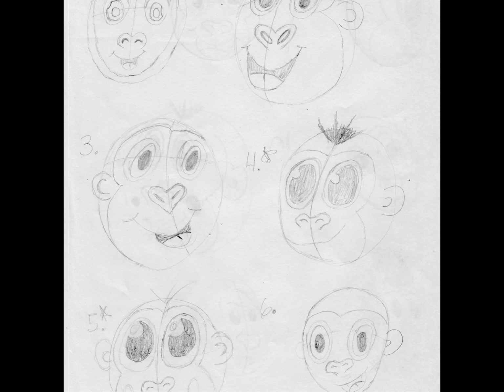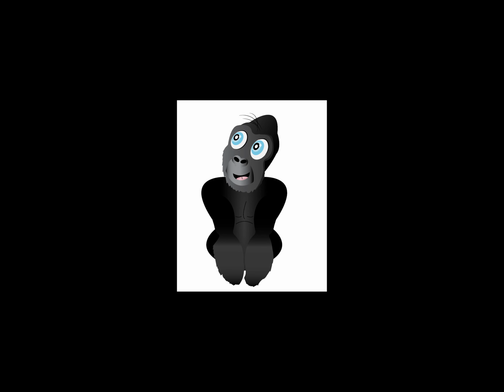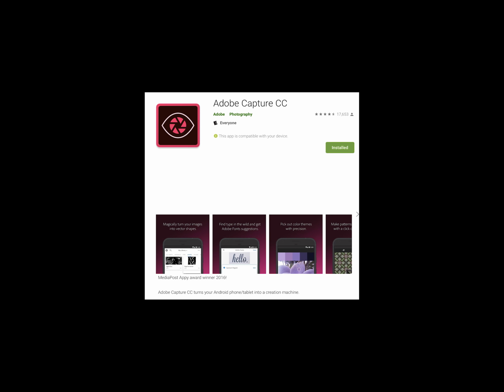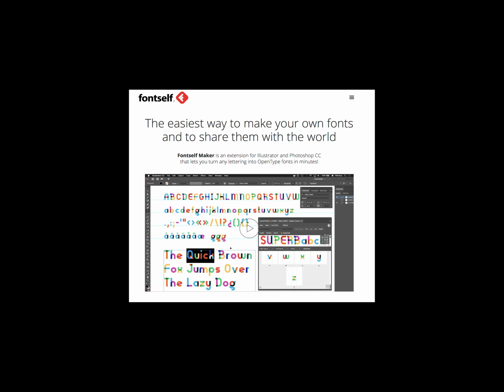Technical Illustration Final Presentation